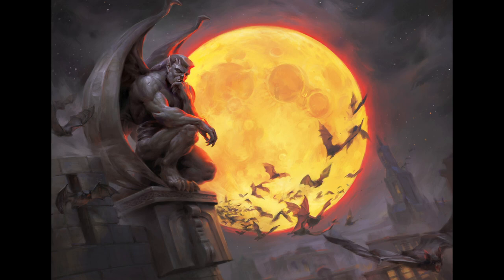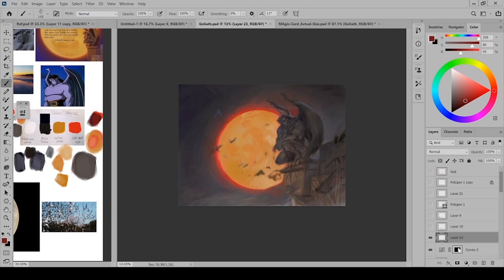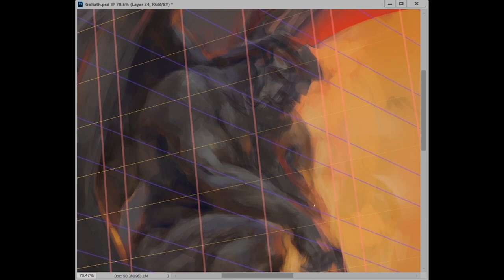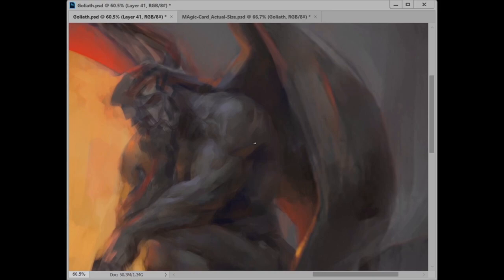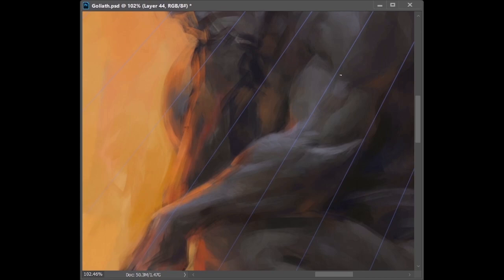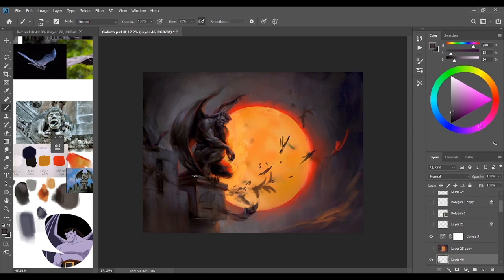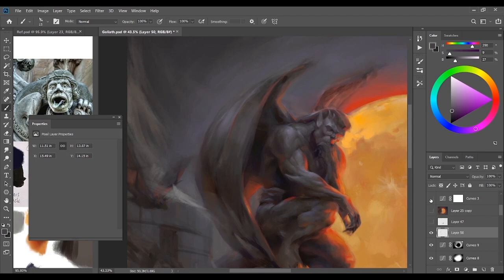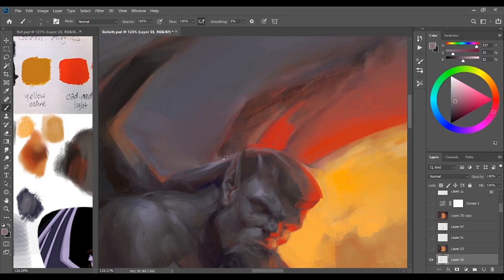Gargoyles fan art and painting demonstration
I hope this would be useful to people who are interested on knowing my painting process. Hopefully it would help young Jedi artists who are in training. look forward to have your support.